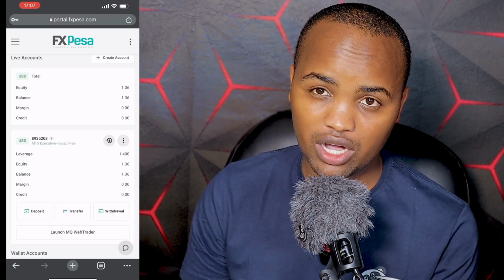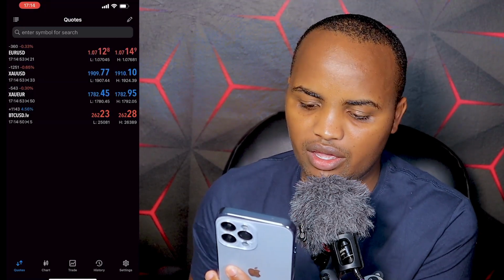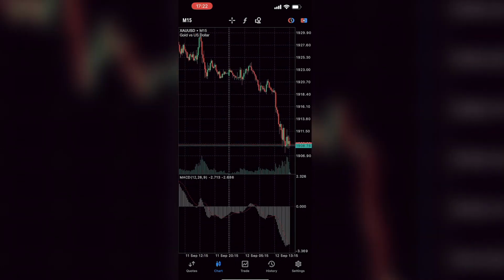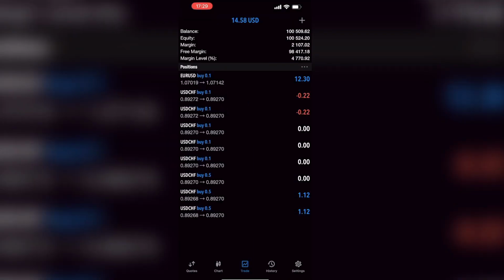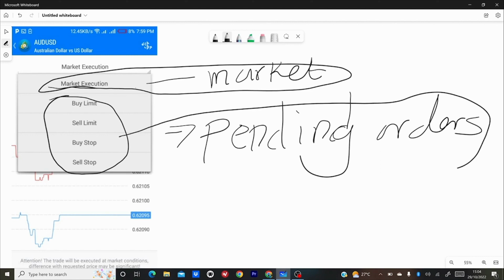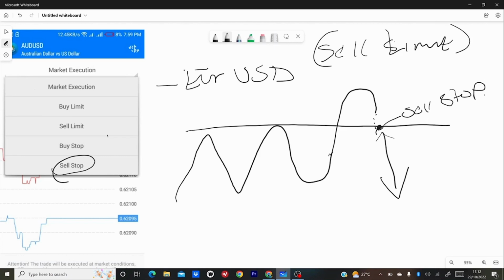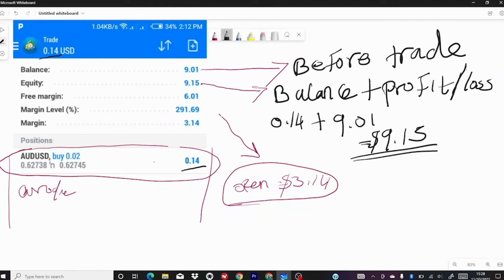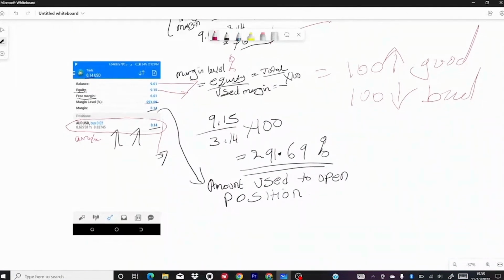How to Get Started with MT5 Works Full Tutorial